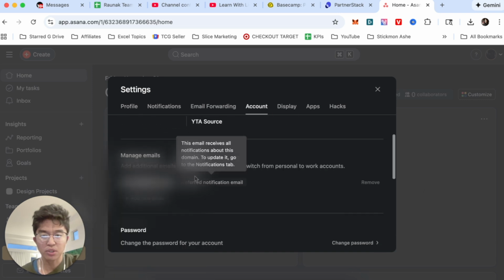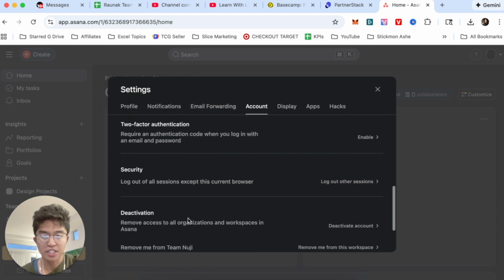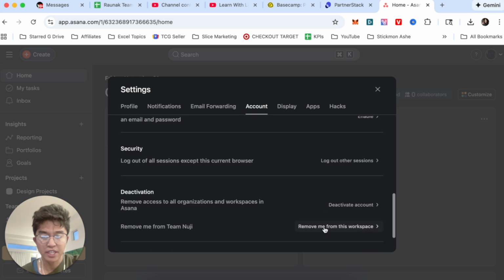How To Deactivate Your Asana Account: Quick Guide!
Want to close your Asana account safely? This simple guide walks you through the steps to deactivate your account in just a few clicks. Learn where to find the deactivation option, what happens to your data, and how to confirm the process. Stay in control of your account and make changes confidently!